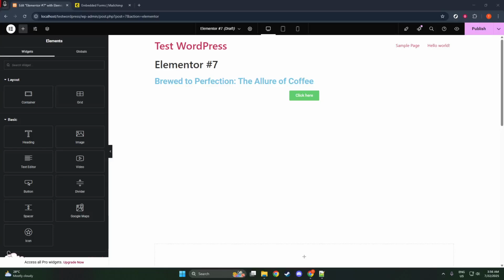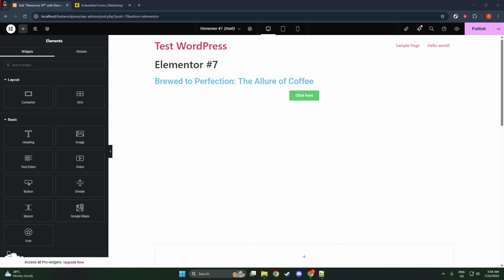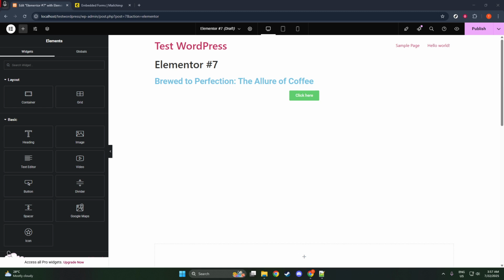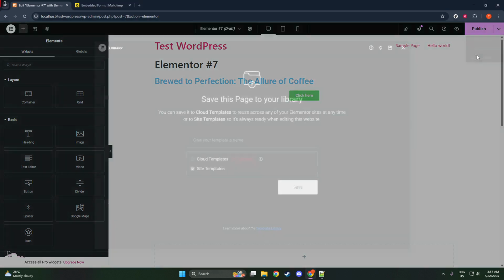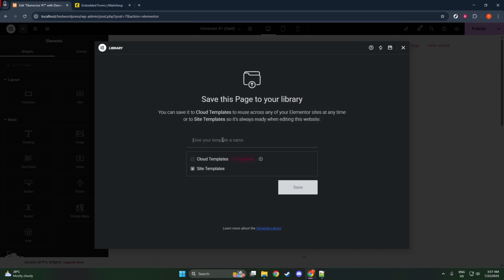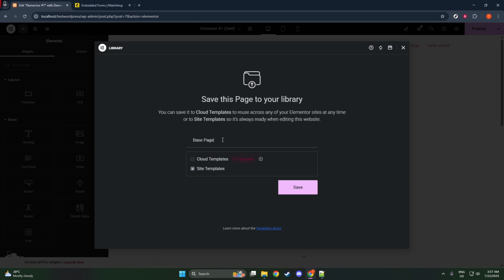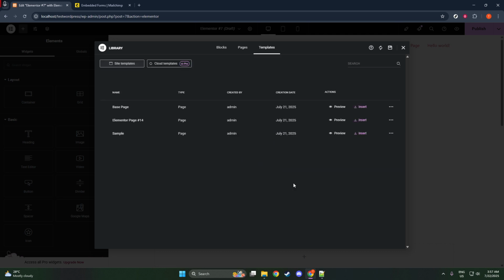How to Save Elementor Page as Template [2026 Full Guide]